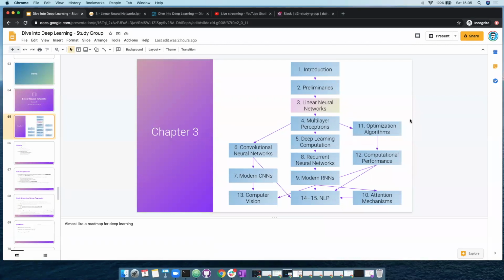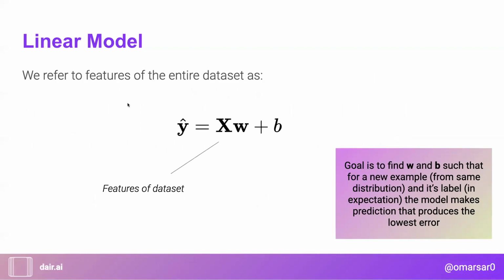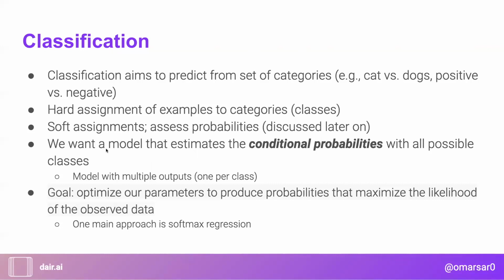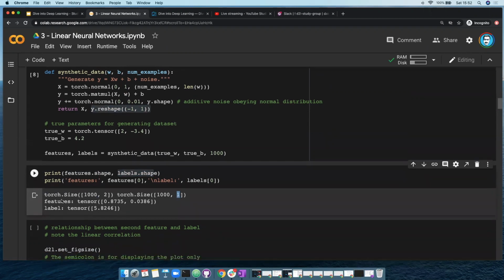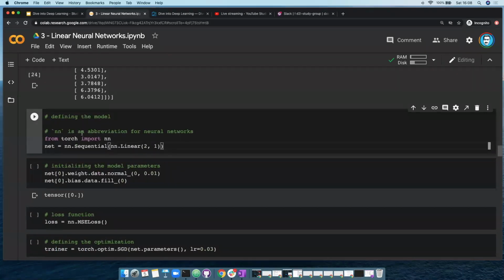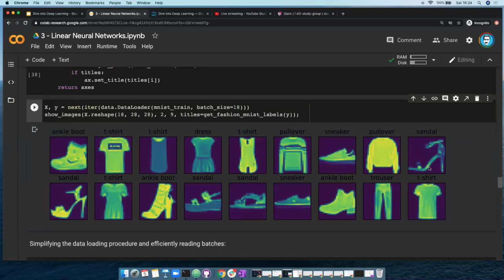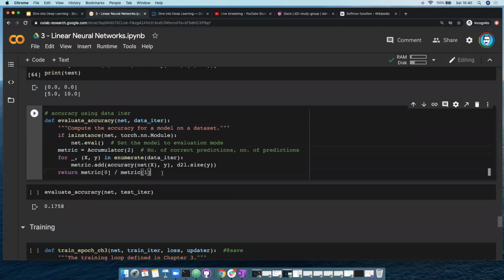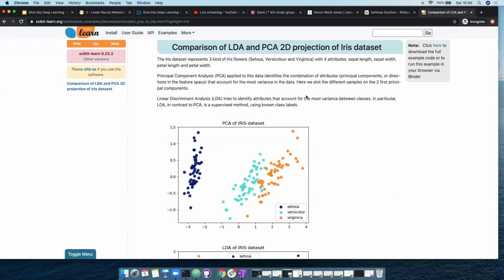Dive into Deep Learning (Study Group): Linear Neural Networks | Session 3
In this third session of our "Dive into Deep Learning" study group, we will begin to look at linear neural networks which provide a great introduction to some of the most fundamental concepts in deep learning.

You can find more information about the deep learning study program and upcoming sessions